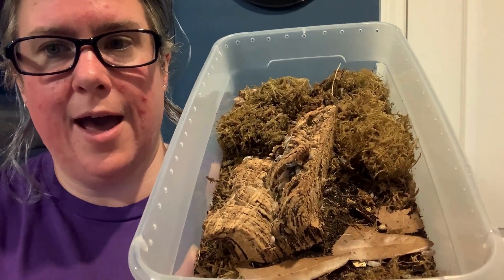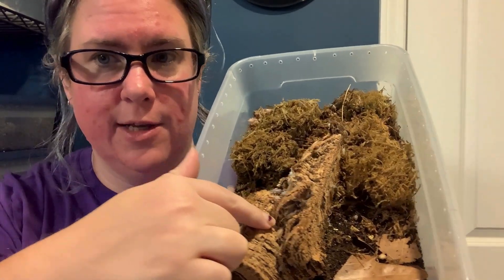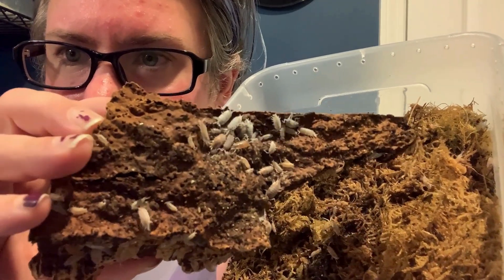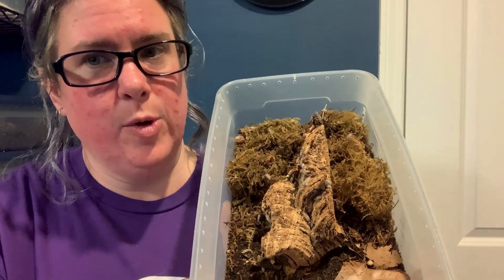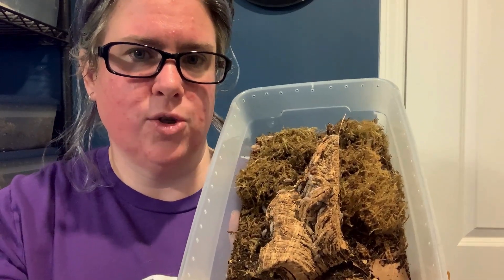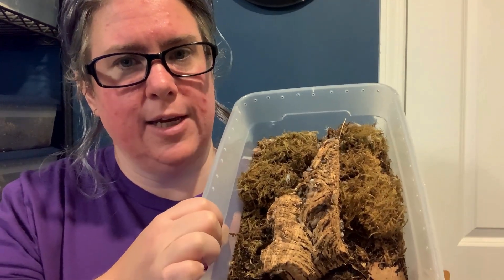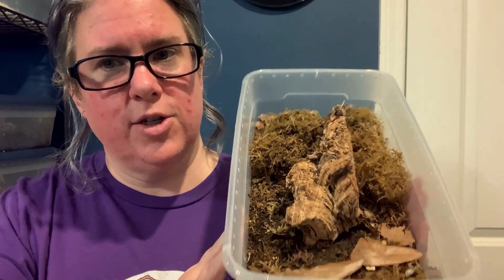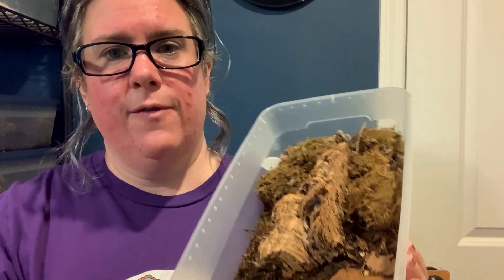The Basics of a Bioactive Enclosure for Reptiles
Building a bioactive enclosure feels really stressful when you are first looking into it, but there are some basics that will get you started and on your way to your first bioactive build.

You can also find me elsewhere on the Internet!

I really appreciate each subscription and would love to hear from you below!